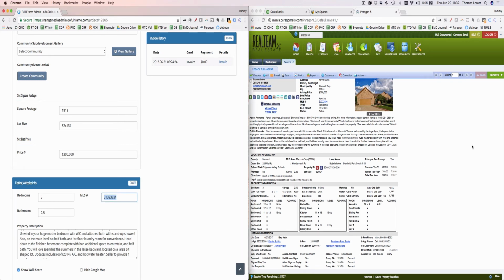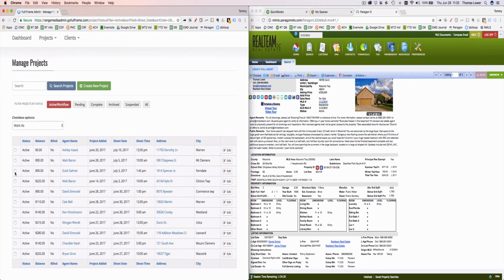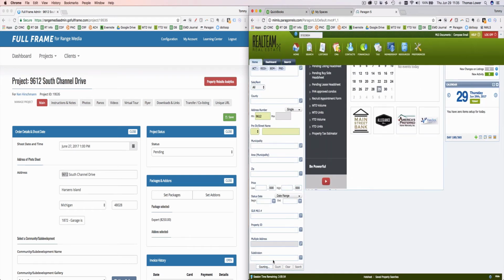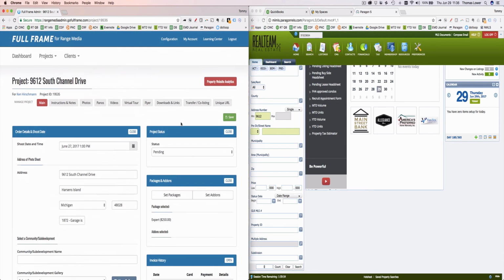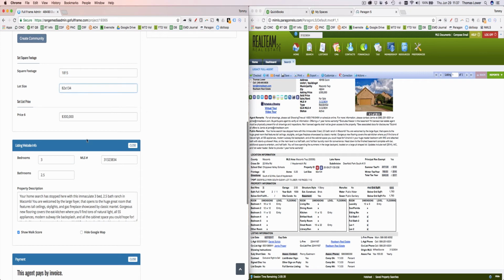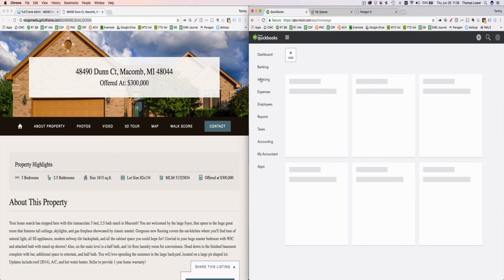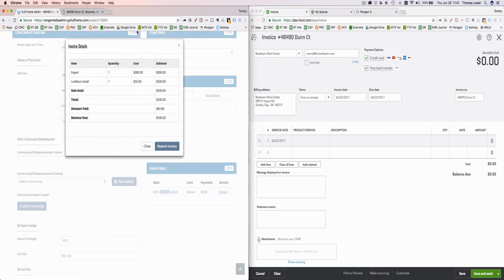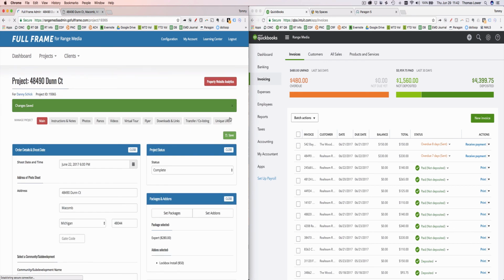Full Frame Order Processing and Invoicing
This is the process that we use to process Range Media orders through Full Frame and Quickbooks.